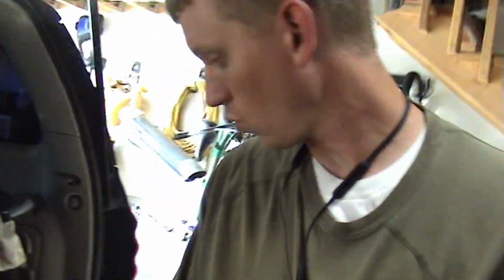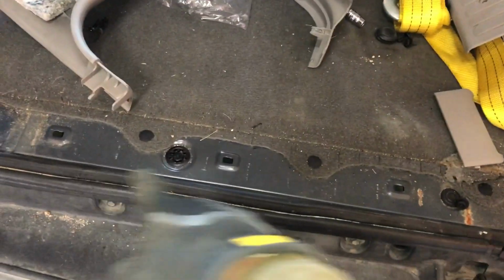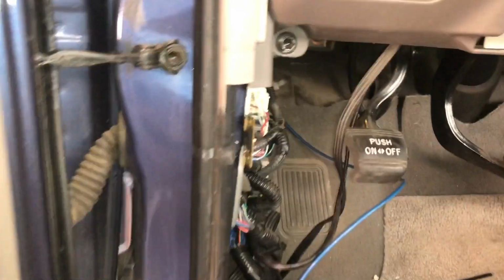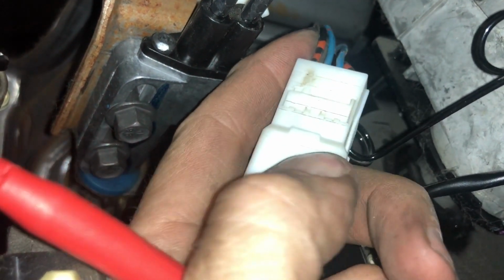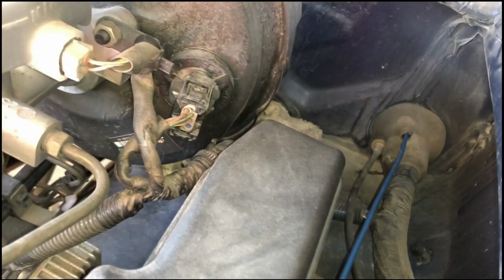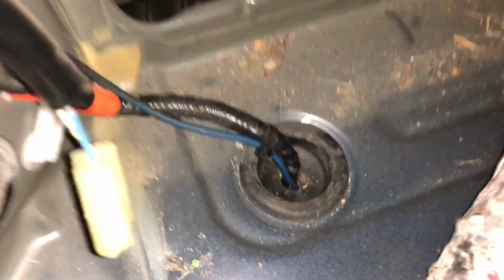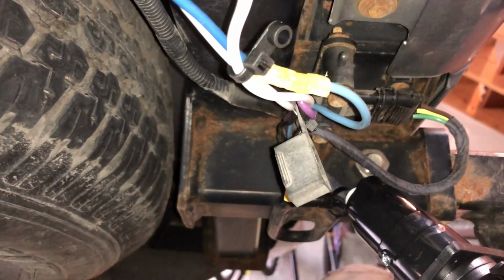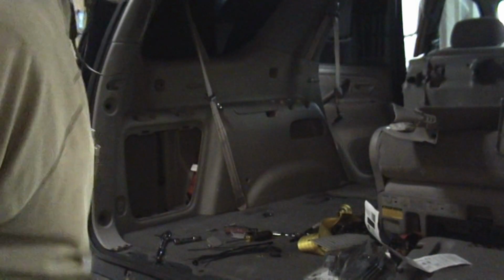Toyota Sequoia Trailer Brake Controller Install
Welcome!!!  In this video I run through installing a trailer brake controller on my wife's 2002 Toyota Sequoia.  This video is mostly to showcase how the panels come-off so you can run the wire internally instead of on the frame.  Our car already had the tow-package with the 4-wire connector so I just had to add the wire for the brakes.  If your car doesn't have the relay for all the trailer lighting then that would need to be installed first along with the wiring harness to the 4-wire connector.